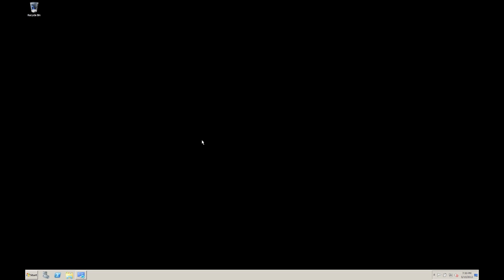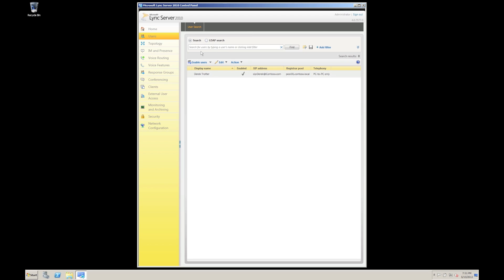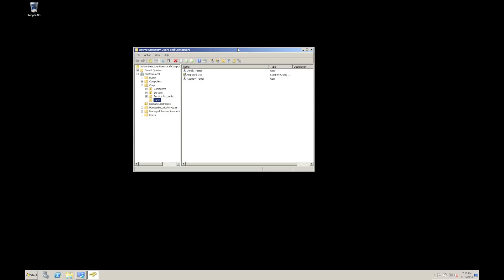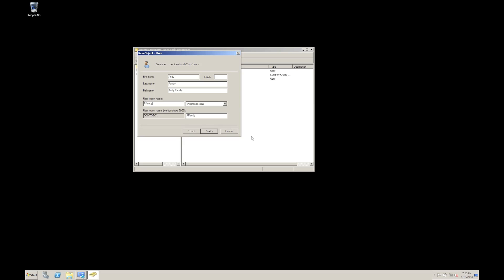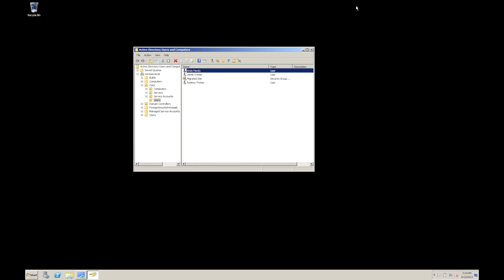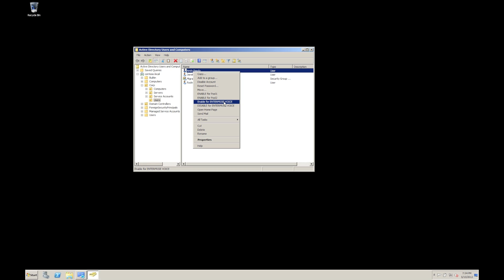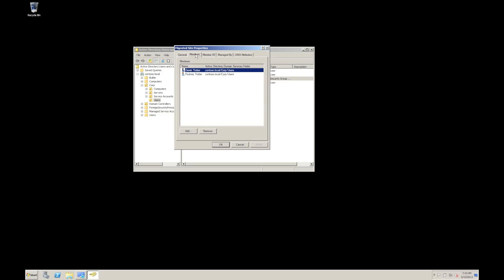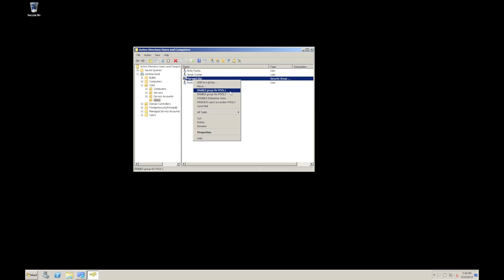Lync - Automating User Administration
Automating user administration makes your administrator's lives so much easier - make their lives easier, and your IT Management life becomes simpler too.

Don't overlook the ability to automatically manage functions and features by extending existing tools - keep scripting to people who like and understand scripting.